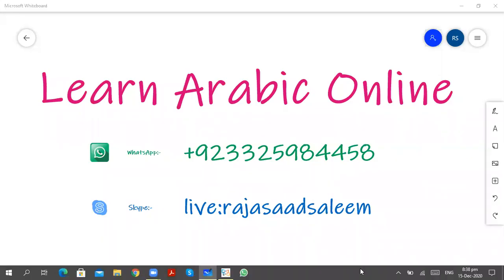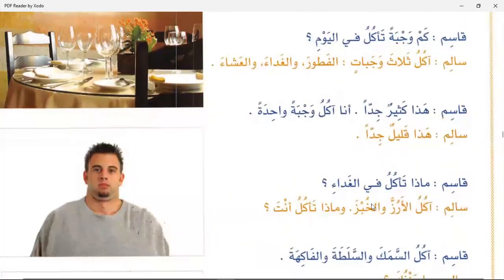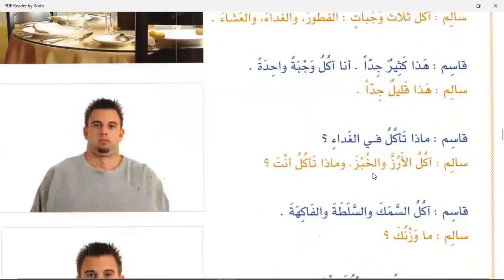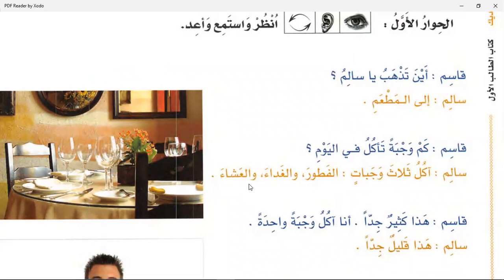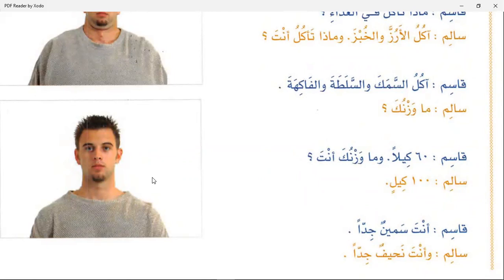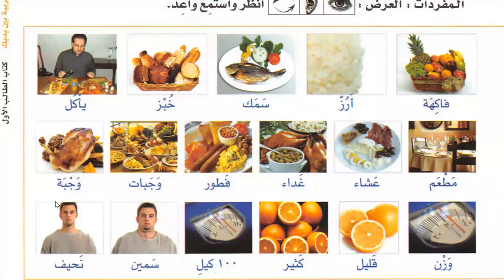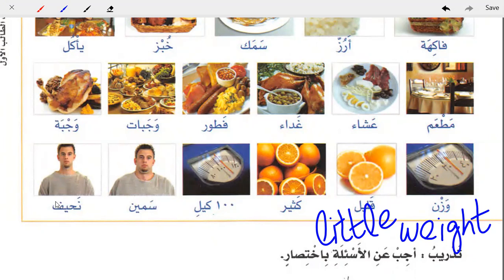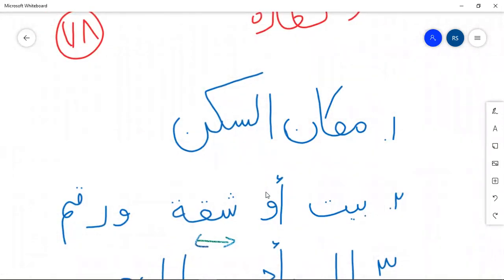Class 24 | Lesson 37 of Al Arabiyyahtu Bayna Yadayk Book 1 Part 1 in English Language